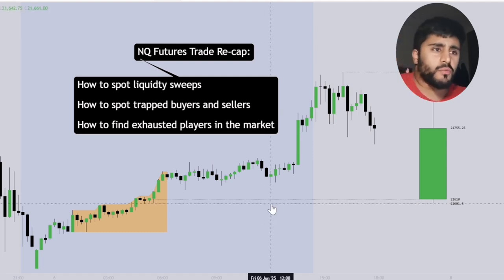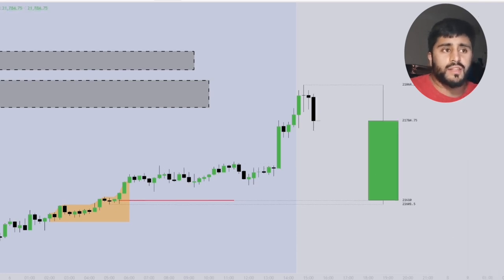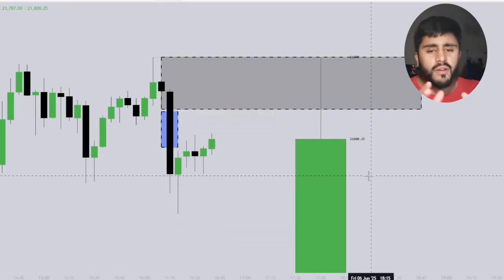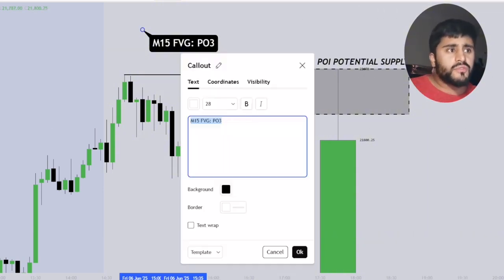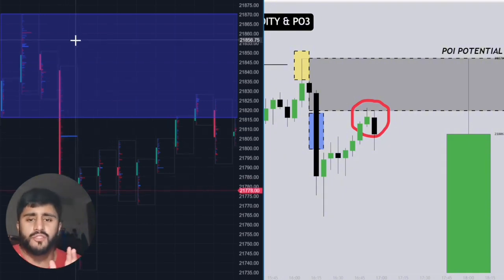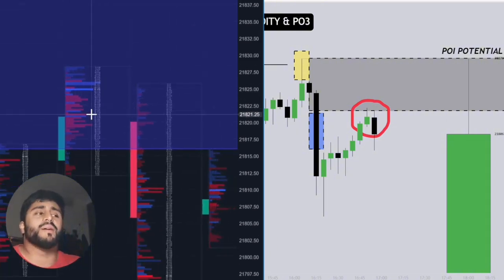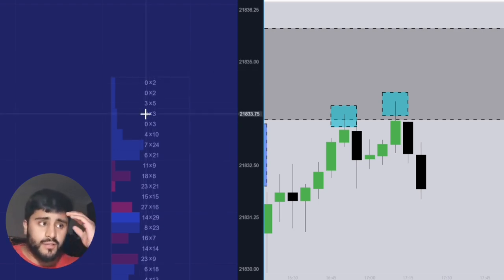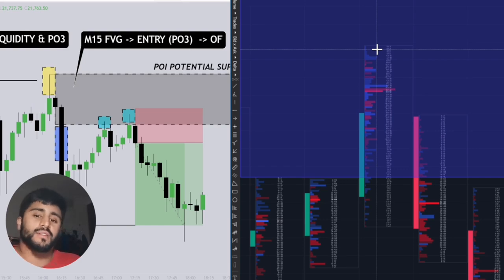How I use the ATAS Platform to Trade NQ Futures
In this video, I breakdown exactly my THREE step model in full detail to determine exactly WHO is in control of the price, is it buyers, or the sellers. The ATAS platform is the BEST platform to use when it comes to order flow and accessing FOOTPRINT charts.

I am offering free 1-1 sessions here if you want to learn exactly how I use the order flow & footprint charts with ANY market